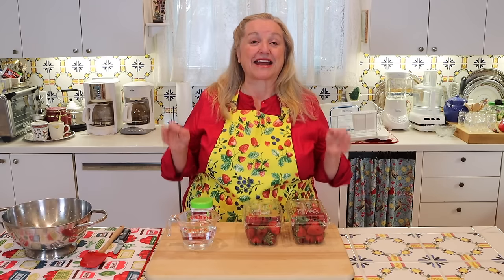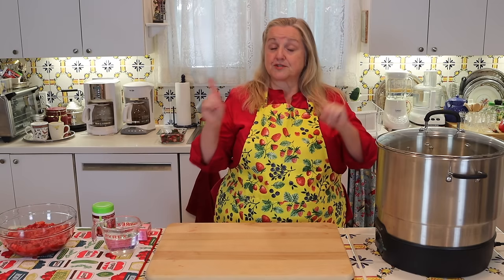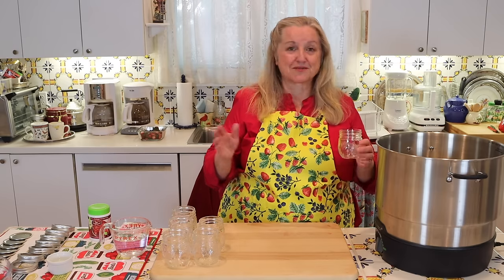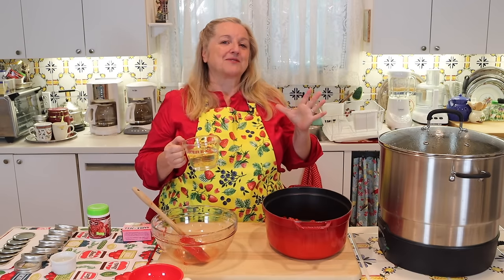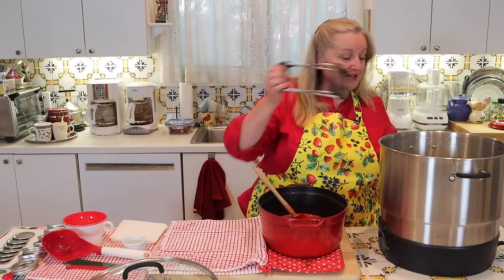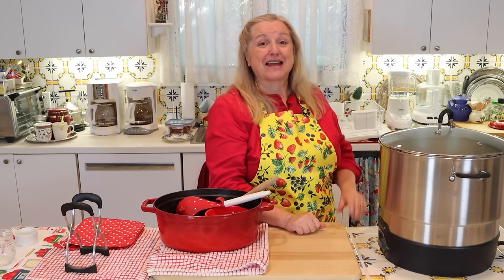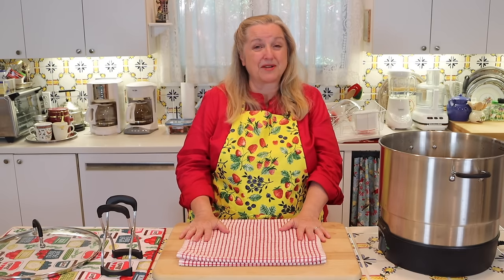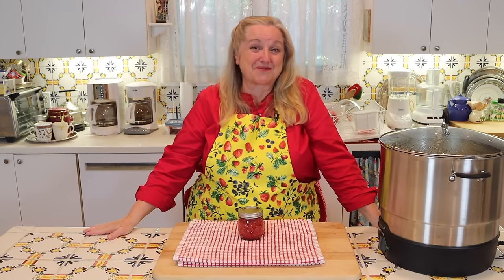NO SUGAR Strawberry Jam Recipe with Step-by-Step Water Bath Canning Tutorial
Here is a NO SUGAR Strawberry Jam Recipe.  And if you want to make your jam shelf stable, I share a Step by Step Water Bath Canning Tutorial.
⬇︎⬇︎⬇︎⬇︎Click Video Title or "Show More" for Additional Info⬇︎⬇︎⬇︎⬇︎⬇︎

➡️TIMESTAMPS:
0:00 Introduction
0:44 Ingredients
1:08 Recipe - Part 1
4:37 Water Bath Canning Prep
14:16 Recipe - Part 2
19:46 Jam Gel Test
20:34 Water Bath Canning Jam
27:11 Q & A and Diagnosing Problems

➡️Join our Traditional Foods Community. It's FREE

to equip your Traditional Foods Kitchen.

✳️FAVORITE WATER BATH CANNING SUPPLIES:
8-ounce Jelly Jars
8-ounce Quilted Jelly Jars
Electric Water Bath Canner and Multi-Cooker
Canning Essentials Kit
Canning Scoop/Ladle
Canning Funnel with Head Space Markings
Secure Lift Jar Lifter

✳️RECOMMENDED READING:
Ball Canning Back to Basics
Ball Book of Canning and Preserving
USDA Complete Guide to Home Canning

to learn how to get DISCOUNTS on Beef Bones, Wild-Caught Fish, Fermentation Equipment, Baking Supplies, Meal Planners, and more!

📬MAILING ADDRESS:
Mary's Nest

➡️ABOUT THIS VIDEO: In this video, Mary from Mary's Nest shares a NO SUGAR Strawberry Jam Recipe with Step-by-Step Water Bath Canning Tutorial.